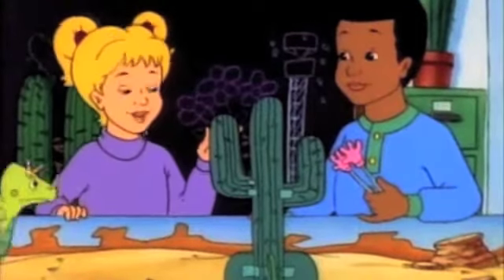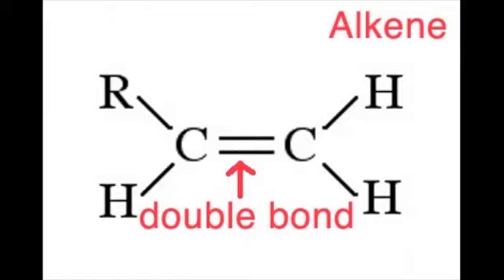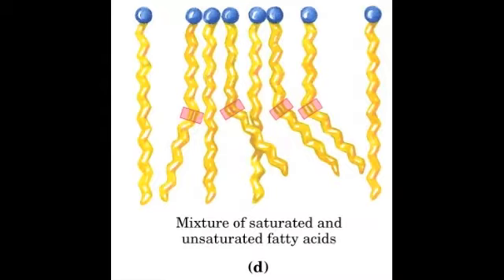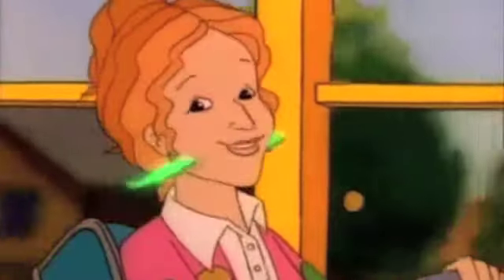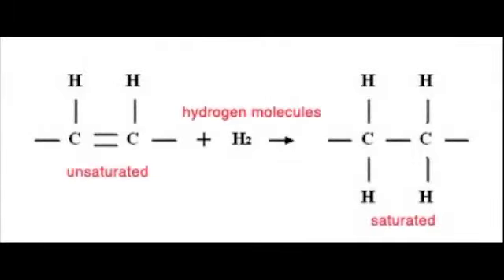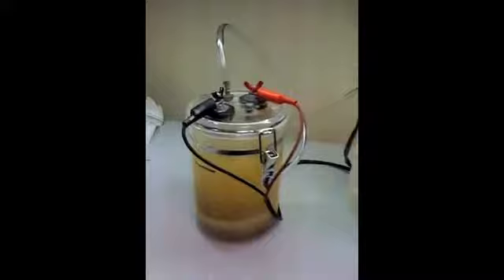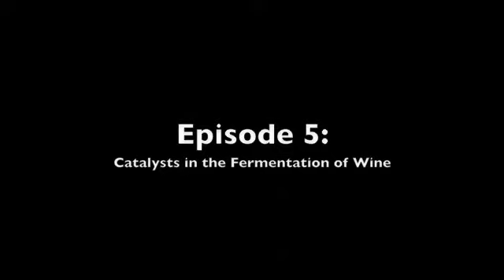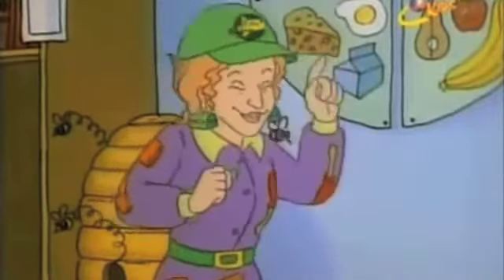The Applications of Chemistry in Food Part 2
By Karen Lee and Jasmine Xiao